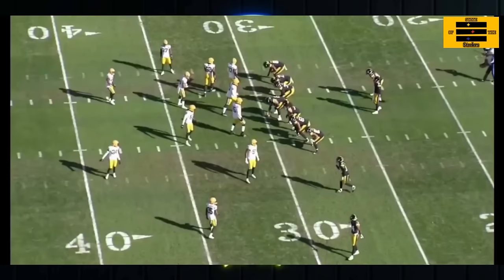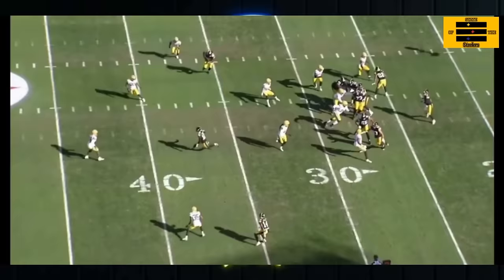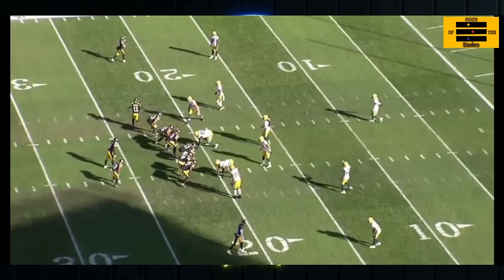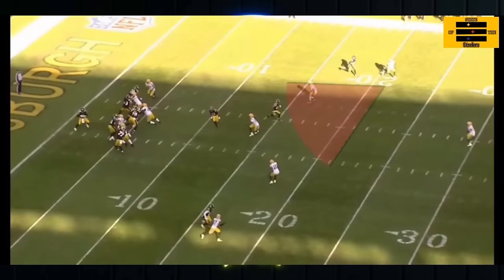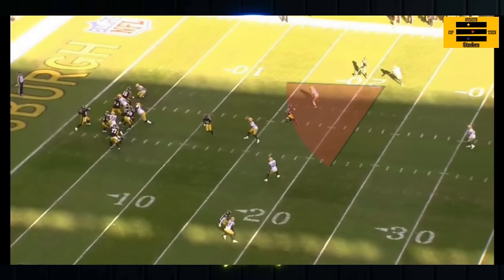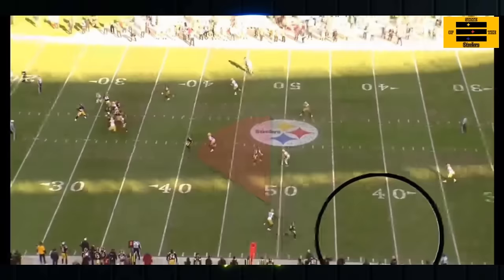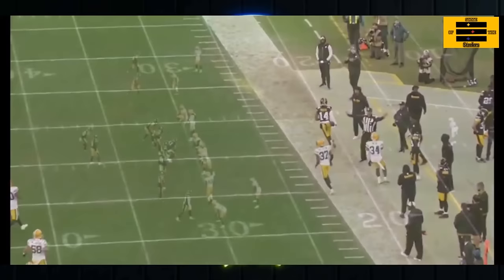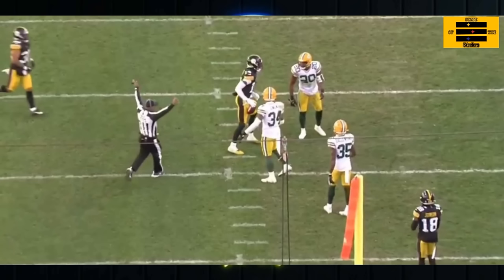Steelers: Kenny Pickett Steps Forward Or Regression In Win Against Packers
Do you have concerns about your home address or other personal information being exposed online?

Pittsburgh Steelers beat the Tennesse Titans 20-16.  today we look at the all 22 fill and look at Kenny picketts passing game, Matt canada calls and o line play